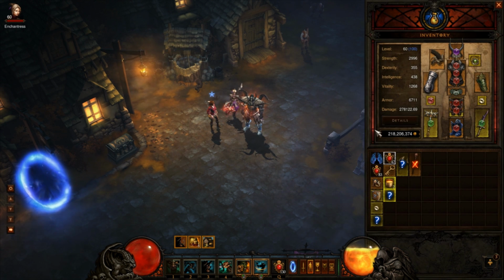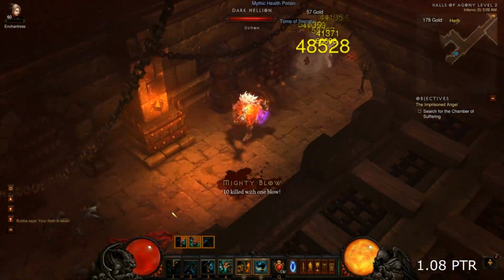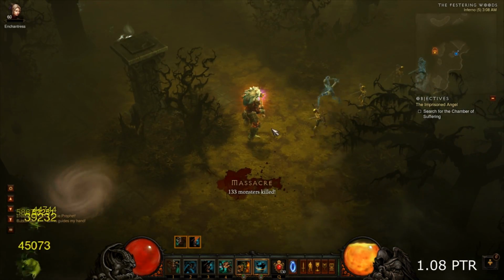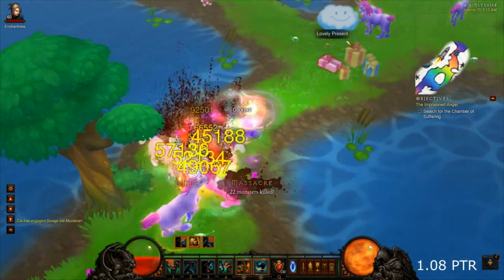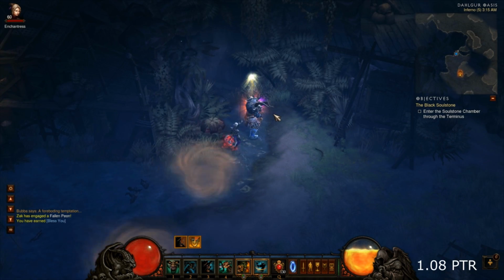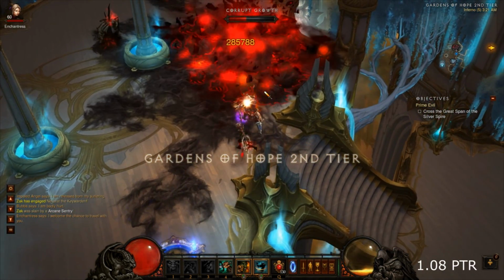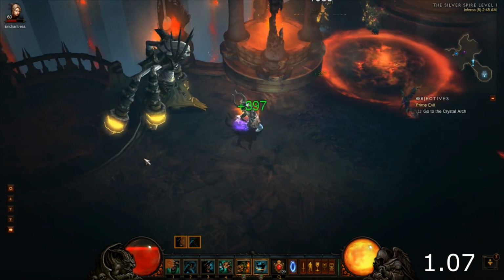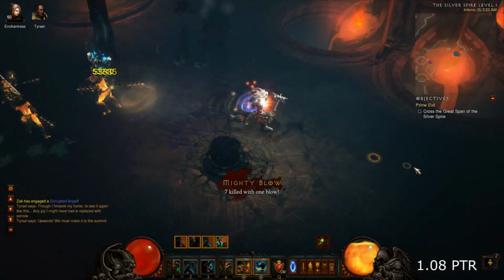Diablo 3 - 1.07 vs 1.08 Monster Density Comparison + Other Changes! PTR Live!!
Checking out the Monster density changes in 1.08 and comparing 1.07 to 1.08. Sorry for the long video but I wanted to give and accurate comparison between 1.08 and 1.07 for mob density. PTR is now live!! Anyone can download the client and check it the changes.